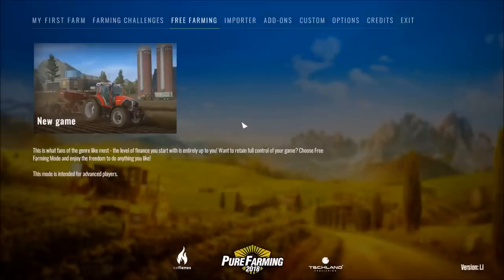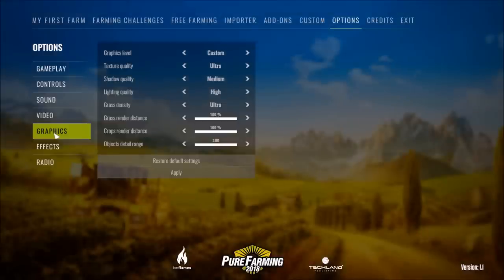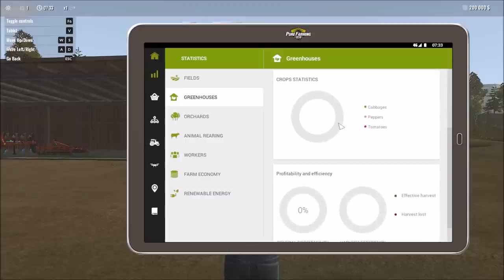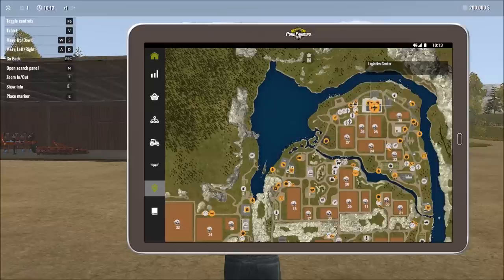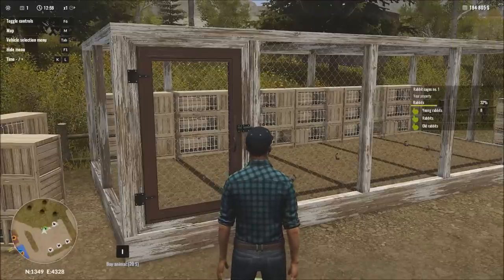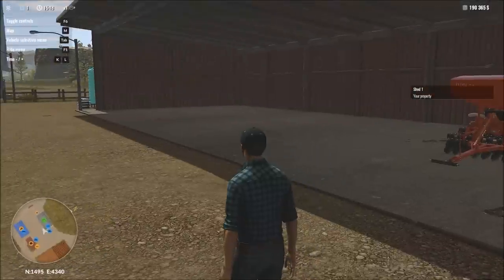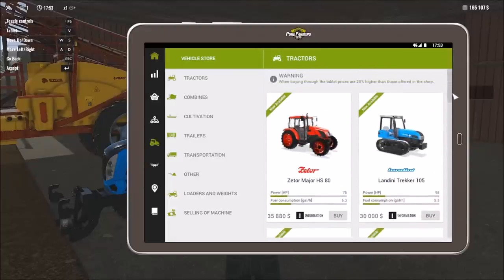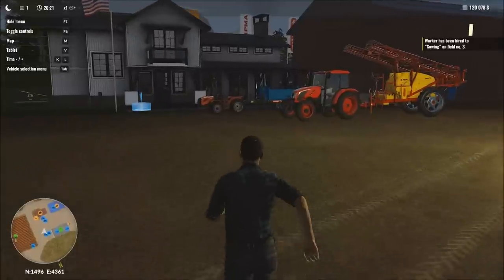Pure Farming 2018 Gameplay #1 - Free Farming PC Sandbox Gameplay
In this episode of our gameplay series of Pure Farming 2018, we begin our journey on the Montana map with a couple of fields and basic equipment.

Pure Farming 2018

FARMING GOES GLOBAL!

Use the latest technology and state-of-the-art licensed machines to manage all aspects of modern farming. Travel between Europe, Asia, and both Americas to plant region-specific crops such as hemp, coffee beans, and olives. Farm your way thanks to three unique game modes tailored to both simulation veterans and newcomers to farming games.

All-In-One - Try your hand at almost every imaginable aspect of modern farming, such as animal husbandry, orchards, greenhouses, field cultivation, green energy and more.

100% Licensed Machines - Drive faithfully recreated farming vehicles from such industry leaders as Zetor, Landini, McCormick, Gregoire, DAF, Mitsubishi, and many more. Reproduced down to the smallest detail, including their weight and physics, the machines will offer a realistic, in-depth experience of running a modern farm.

Global Farming – Travel between your farms located in Italy, Colombia, Japan and Montana, USA. Grow unique region-specific crops and use dedicated machines never before seen in farming simulators, including the rice planter, hemp harvester and more.

Farming For Everyone – Three different games modes for different playstyles. Enjoy the freedom and challenge of running your own farm in Free Farming, learn the ins and outs of agriculture in My First Farm, or test your farming skills in objective-focused Farming Challenges.

Nature Is Beautiful  – Admire the breath-taking landscapes of four continents and enjoy realistic, high-quality graphics.